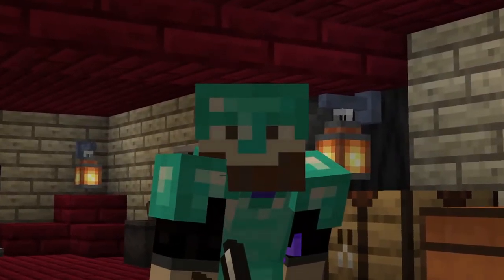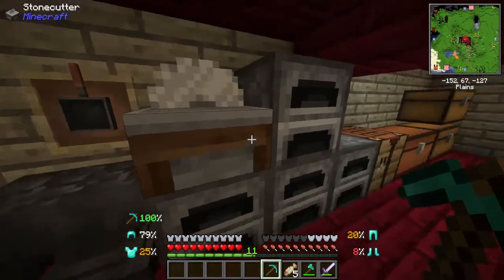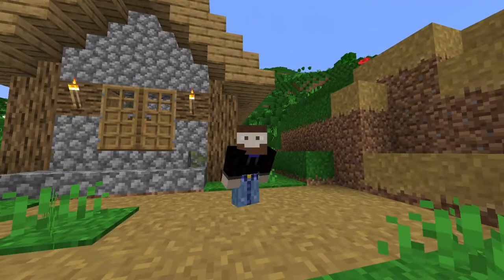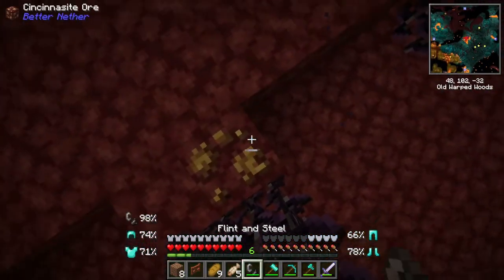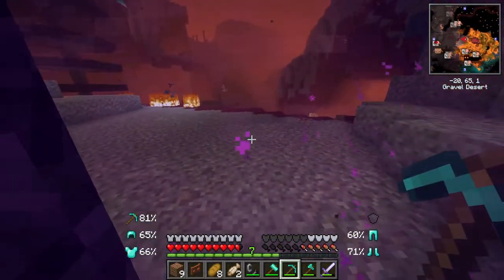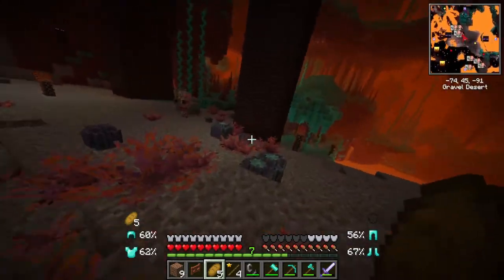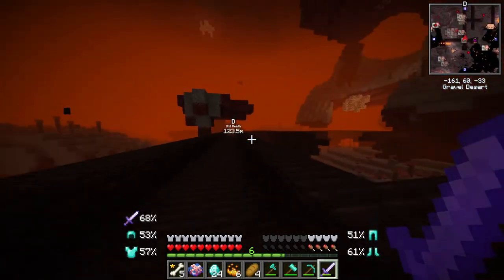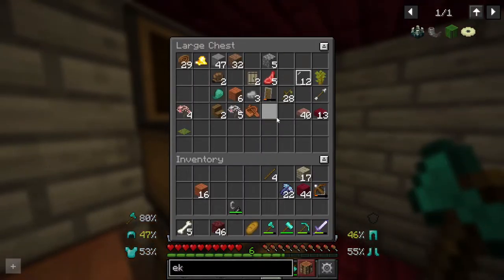Dangerous Nether Adventure - Better Minecraft 1.19 Let's Play Ep 4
In this video, Beardboi goes to the nether after building the portal, explores the biomes of the Better Nether, and finds a Nether Fortress with a dangerous surprise in Better Minecraft.

Software Used
Video Editor: Filmora X
Audio Recordor: Audacity
Gameplay footage: OBS